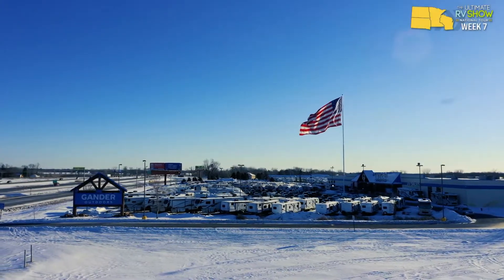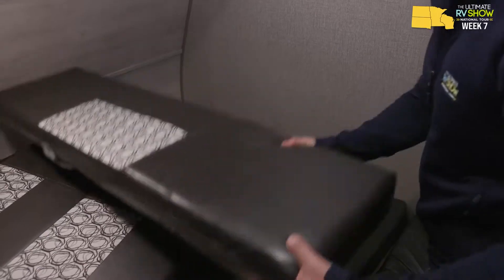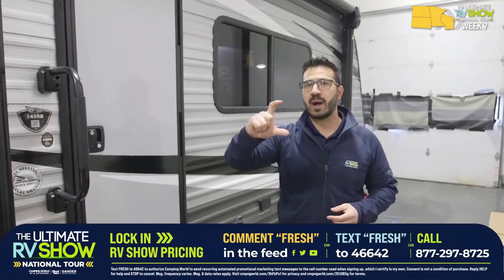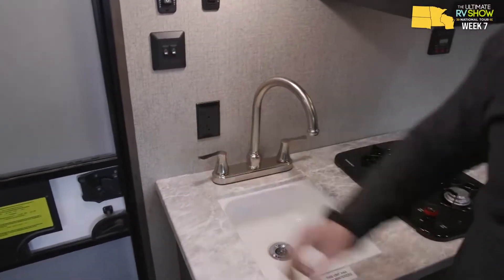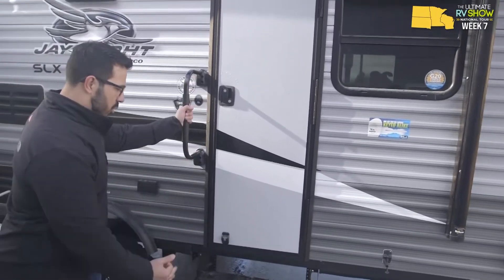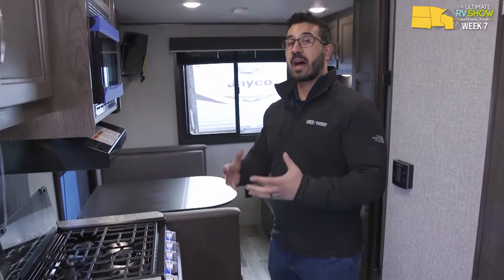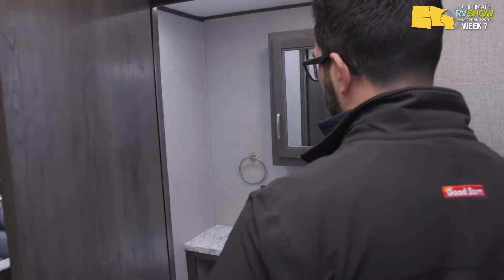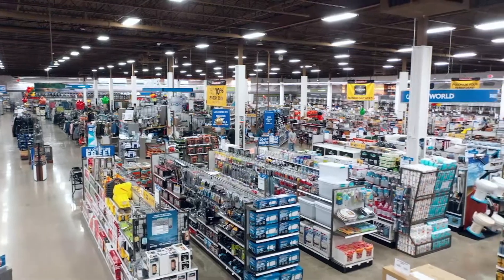Jayco Jay Flight SLX Travel Trailers - Ultimate RV Show National Tour | Week 7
The Jayco Jay Flight SLX line includes a wide variety of both single axle and double axle models from bunkhouses to rear bath models to make you and your family a comfortable home-away-from-home. We’ll explore a few of the lighter weight models right here!